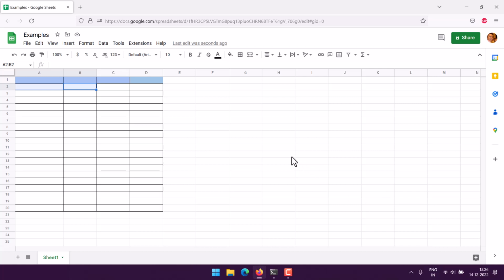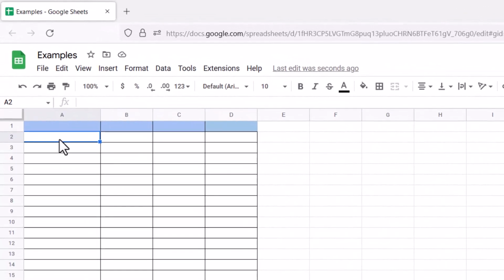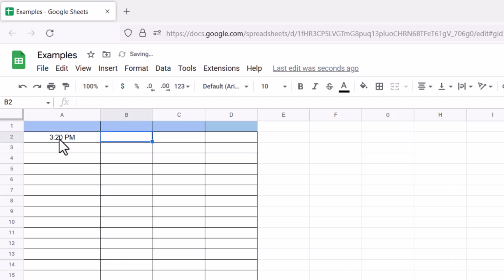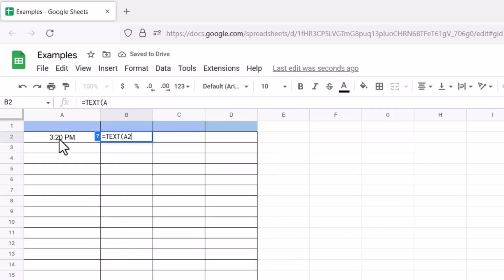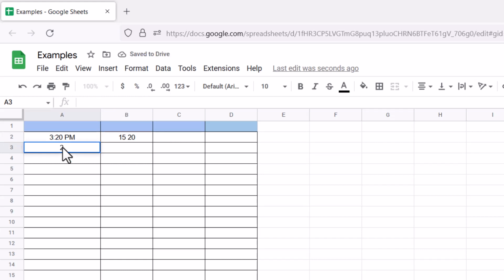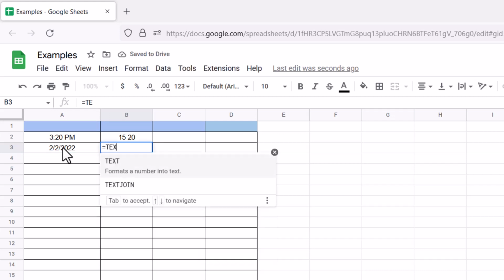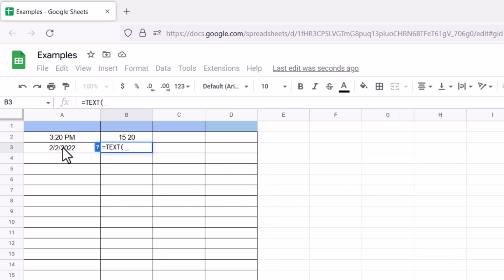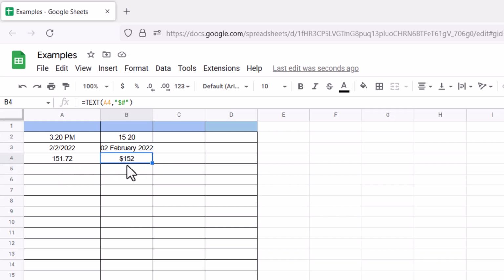TEXT Function - How to Use TEXT Function in Google Sheets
Learn How to Use TEXT Function in Google Sheets. How to Use the Google Sheets TEXT Function. TEXT function example in Excel and Google Sheets.